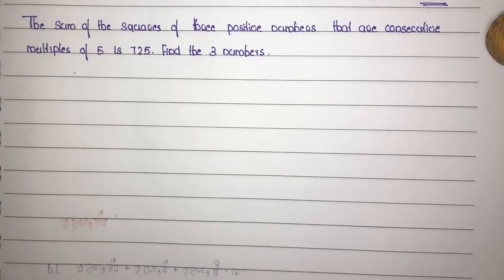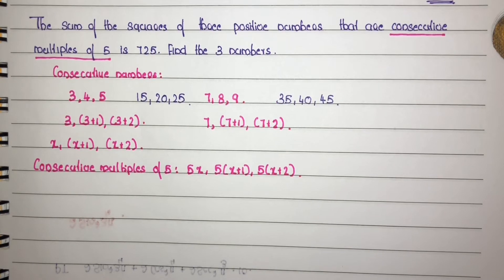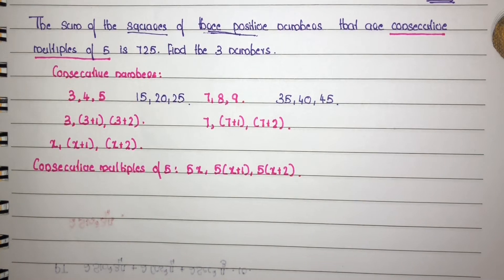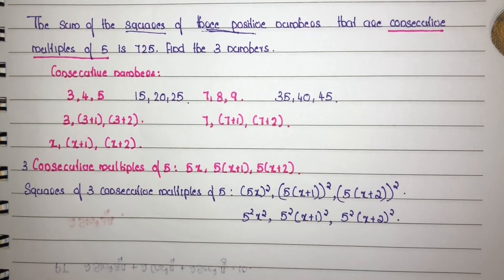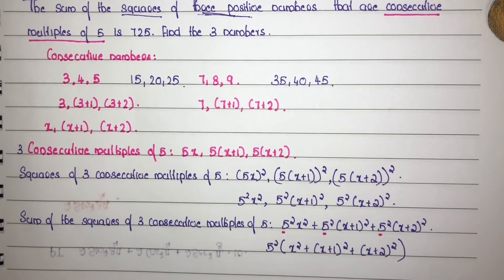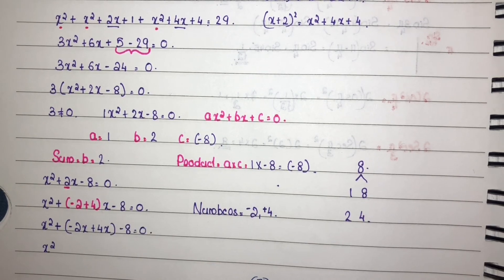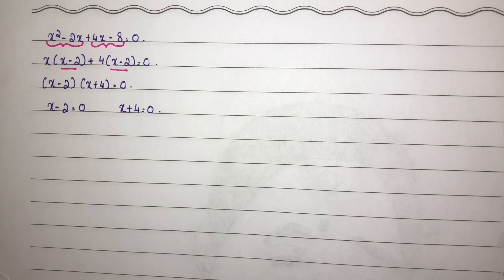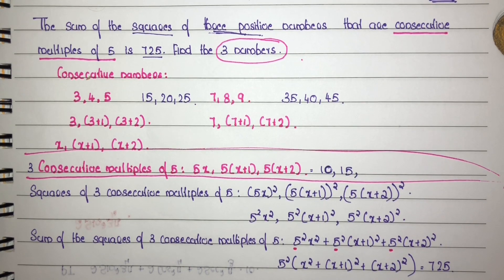|CLASS10| |The sum of the squares of 3 positive numbers ,consecutive multiples of 5 is 725|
The sum of the squares of 3 positive numbers ,consecutive multiples of 5 is 725.find the numbers?
CLASS10,The,sum,of,the,squares,of,3,positive,numbers,consecutive,multiples, of, 5,is725,.